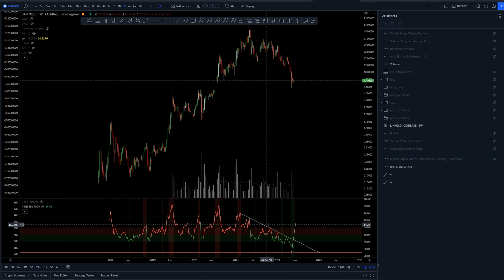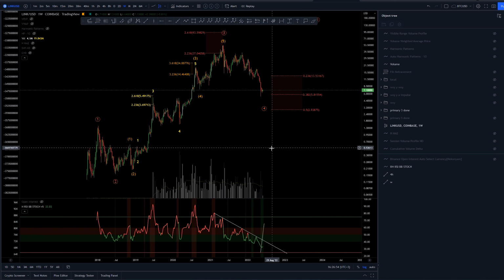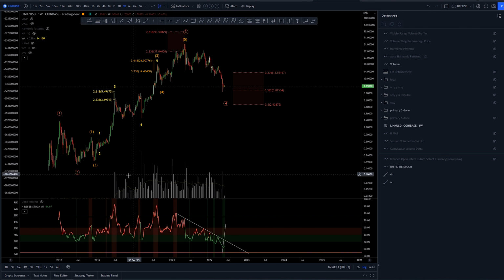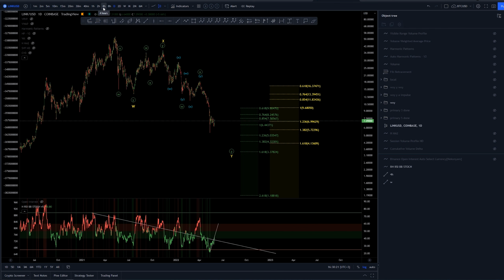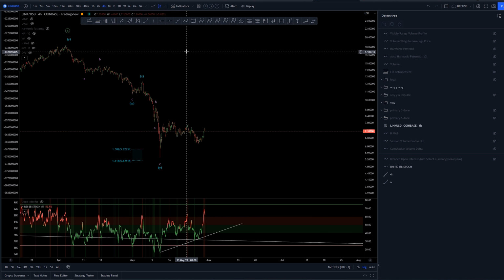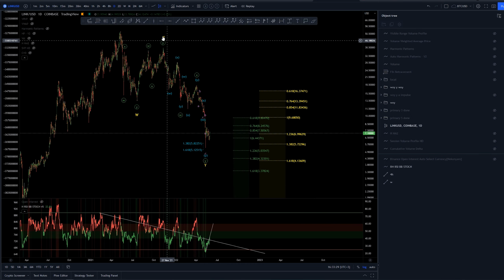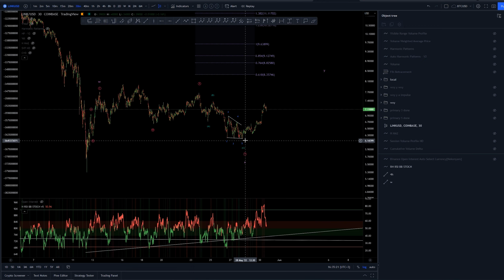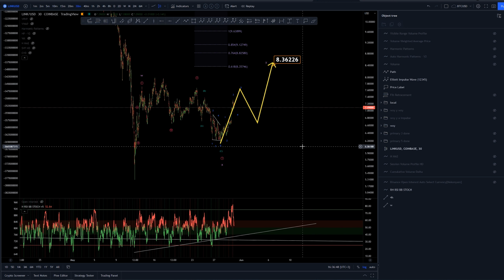CHAINLINK ($LINK) Macro to micro. Technical analysis with Elliott Wave Theory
What might happen to $LINK price? We'll delve into wave analysis with Elliott Wave Theory and take a look at major Support and Resistance areas. Educational videos of Elliott wave on playlist "Elliott Wave Theory Basics".

00:00 Intro
00:24 RSI
00:42 Elliott Waves - High timeframe
04:17 Elliott Waves - Medium timeframe
05:50 Elliott Waves - Low timeframe
08:13 Elliott Waves - Overall outlook
09:57 Elliott Waves - local price action
12:25 Outro